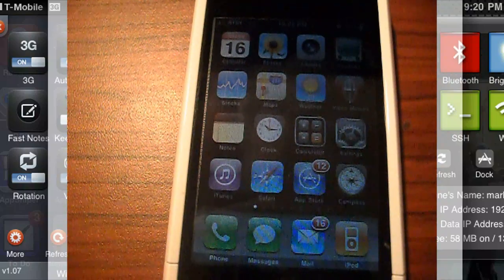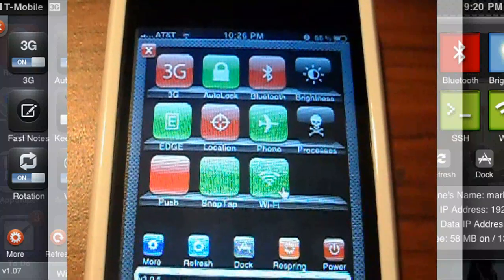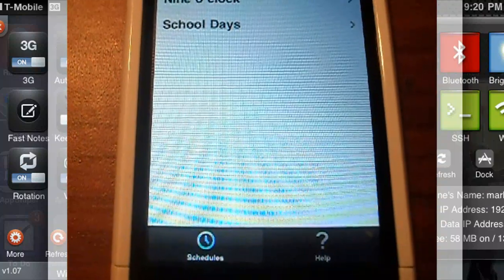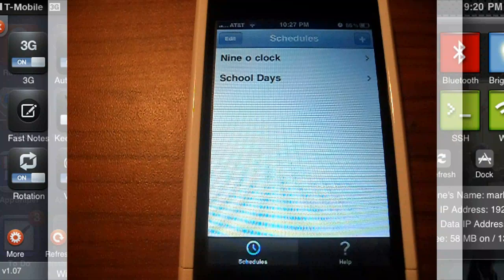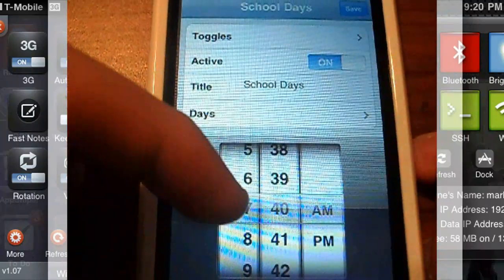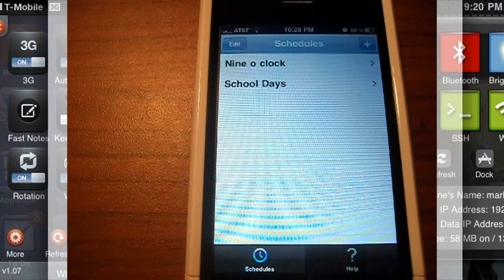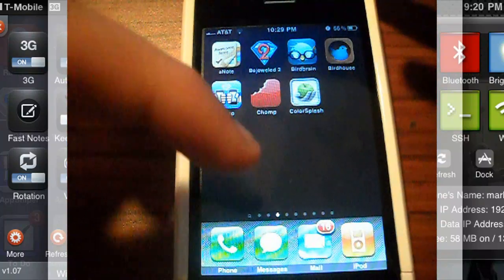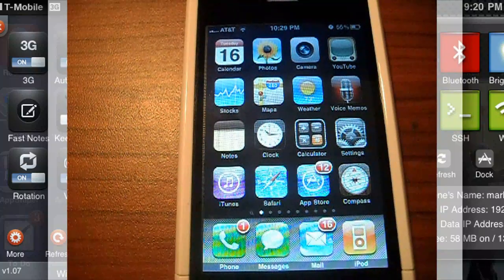SBSchedule Review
This is a review of SBSchedule. If your a fan of SBSettings, your definitely gonna want to check this app out. It's available in the Cydia Store for $2.99